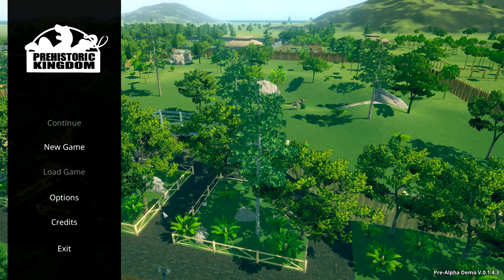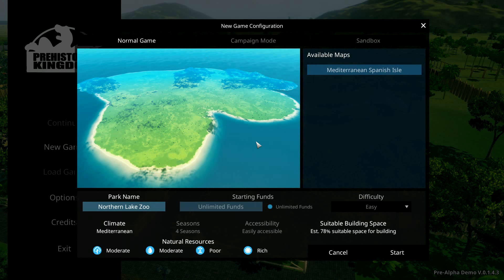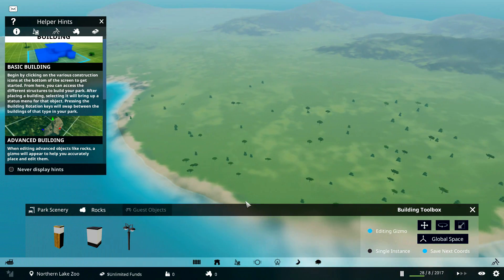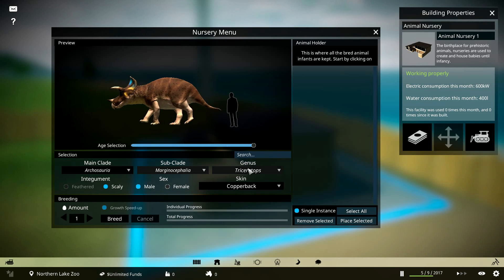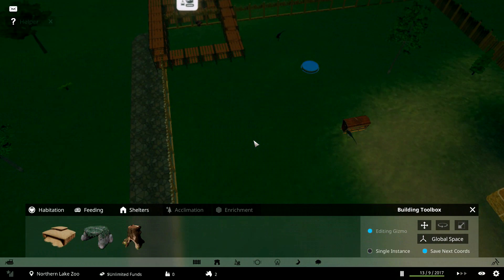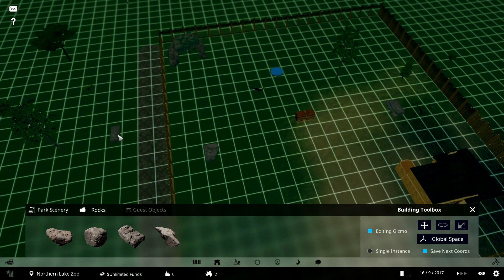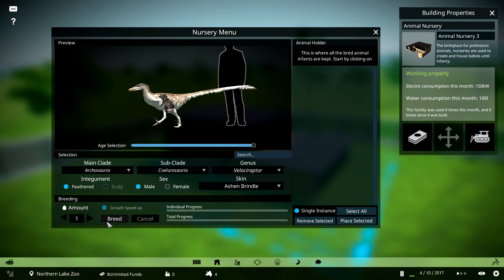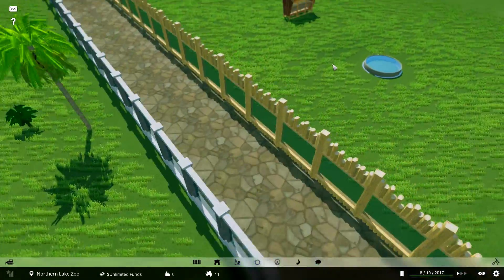Prehistoric Kingdom Demo - A New Dino Park Awaits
Lets Play Prehistoric Kingdom demo.  In the first part we take a look at all the dinosaurs that are in the demo from Triceratops to the T-Rex.